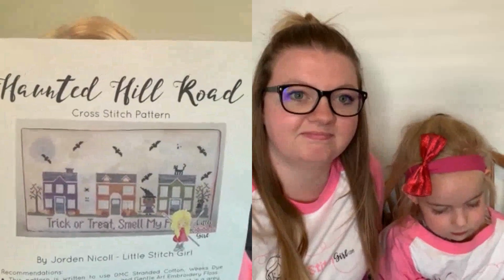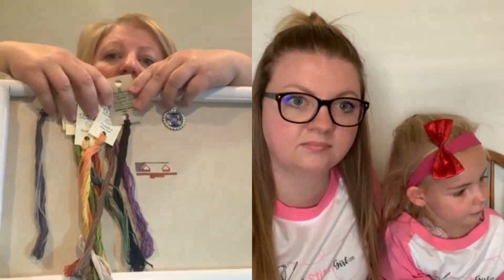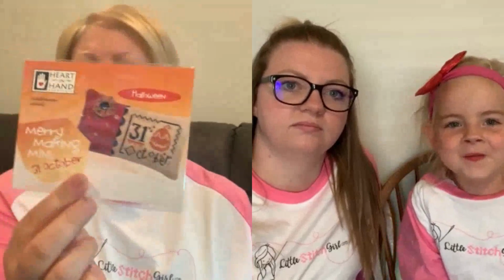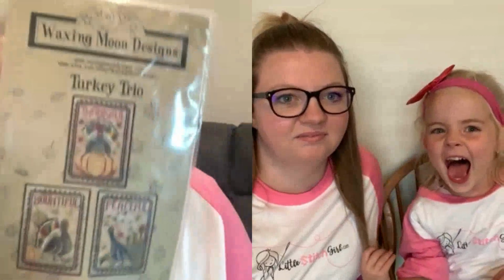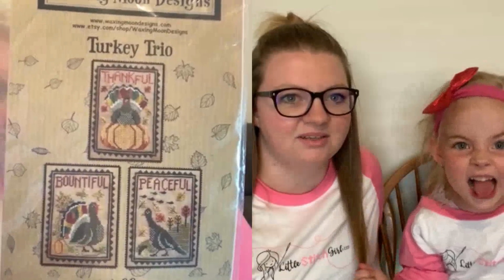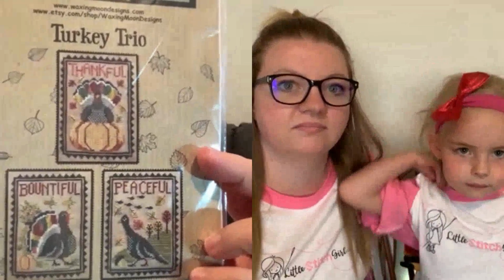Flosstube #62 -- Basic Stitches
We're going to the Snug Harbor Crafts StitchWest Retreat! Find out more by watching Snug Harbor Crafts' Flosstube #66,

Jami: @jamixstitch or click the link!
Jorden:  @jordenxstitch or click the link!
DeAnn: @grandmaxstitch or click the link!
Janalyn: @weezaxstitch or click the link!

You can also use Instagram to follow along on any of our on-going stitch-a-longs!

Here’s the direct link to Firework Lane!

Also, here is a direct link to Haunted Hill Road!